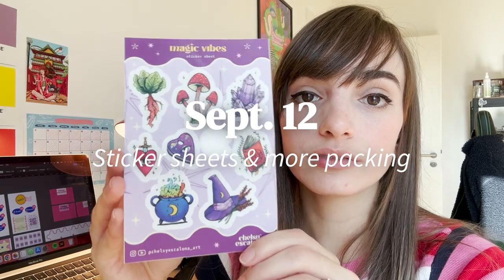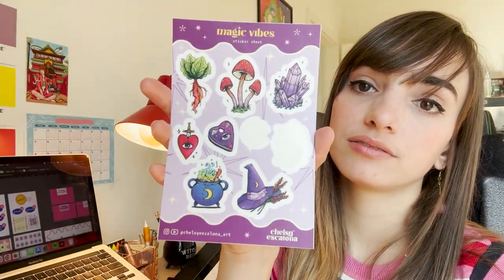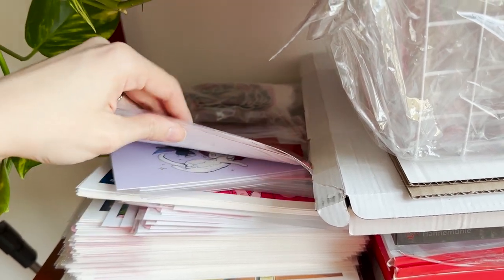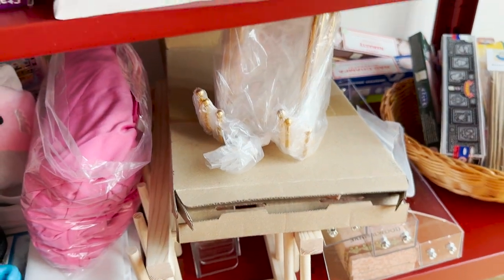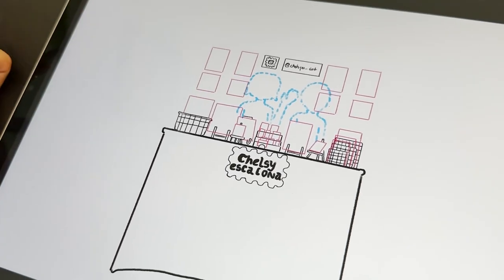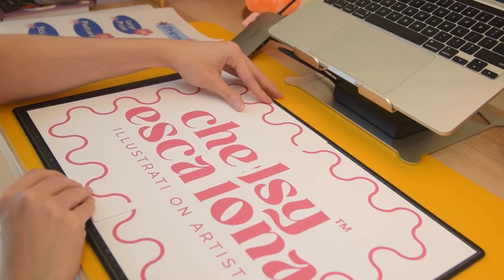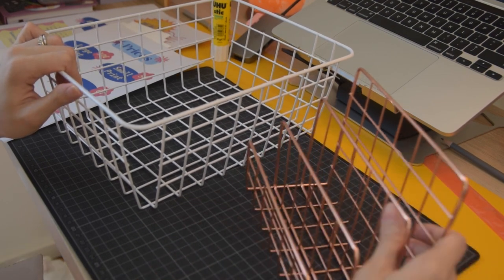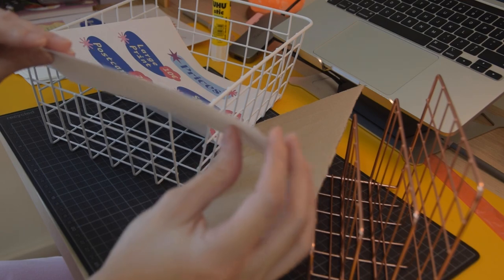Prep with me for my first ART MARKET!✨Creating my display, market prep & creative chaos | Art Vlog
👋WELCOME!

I’ll be part of the Naughty Summer Market on Sept. 24, in Berlin, so if you are around come and say hi!

Join me while I prepare for my first ever art market, trying to build a stock, keeping my investments low and building my display, will it be an epic fail? I don’t know, for now I’m trying to make the most of my first art fair,  be part of the local art markets and get to know more artists in Berlin. Luckily I have recorded a lot of footage for the behind scenes of what it takes to prepare for an art market, even though it is a small one and local it takes so much labor to get things ready and specially with such short notice.

📸EQUIPMENT
Camera: Nikon D3300
Lens: Nikkor 50mm
Memory card: SanDisk Ultra 64GB
Tripod: Hama Star 61
Tablet: Ipad Pro
Phone: Iphone 14 Pro
Laptop: MacBook Pro

♪Hulu Ukulele (Chris Haugen)
♪Take Your Time (Dan Lebowitz)
♪Forgiven Fate (Dan Lebowitz)